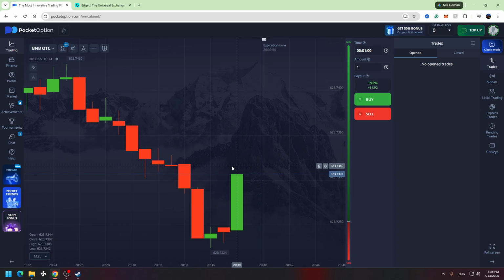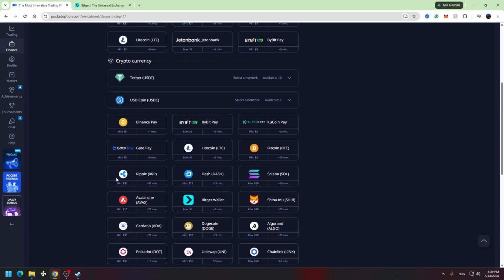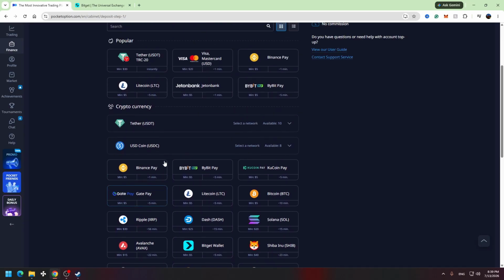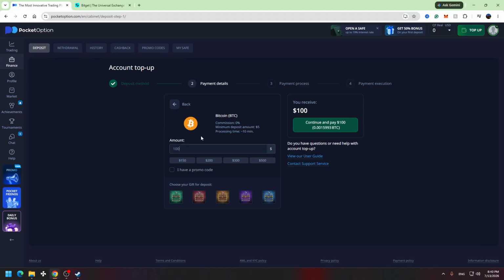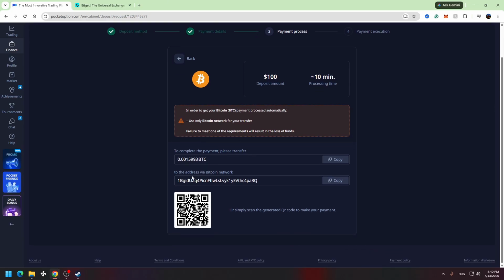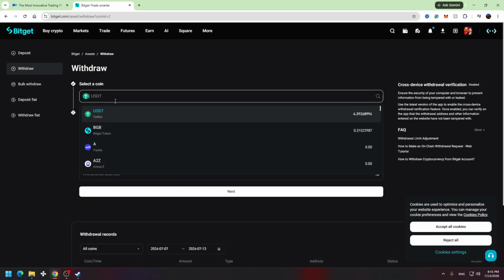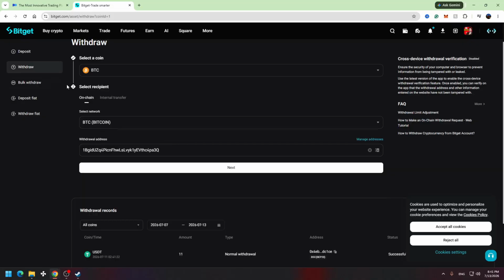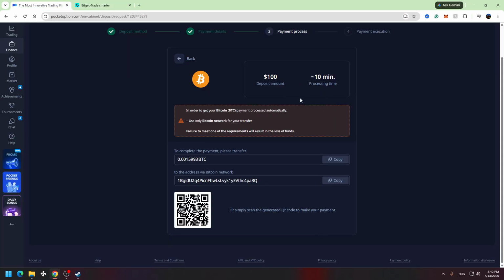How To Deposit Crypto On Pocket Option (Step-By-Step)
How To Deposit Crypto On Pocket Option

Want to fund your Pocket Option account with cryptocurrency? This guide shows how to deposit crypto on Pocket Option, choose your preferred coin, get your deposit address, and complete the transfer in a few simple steps.